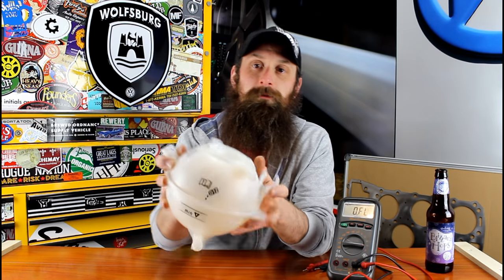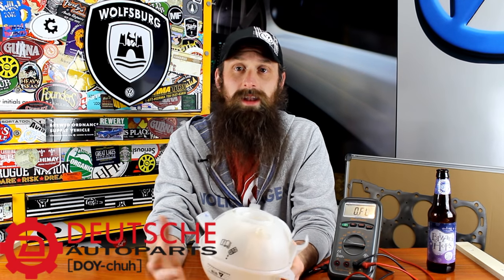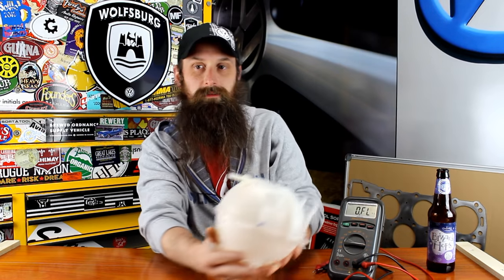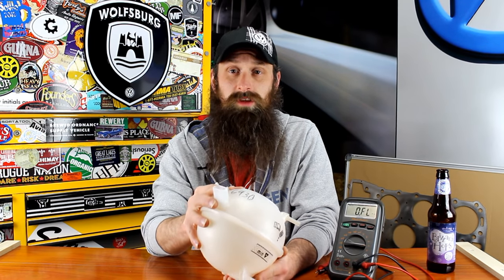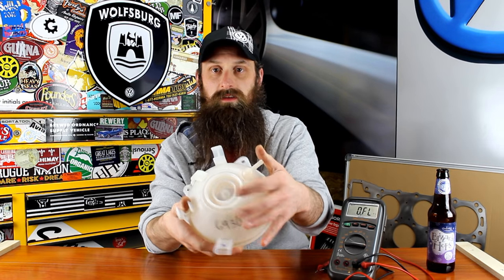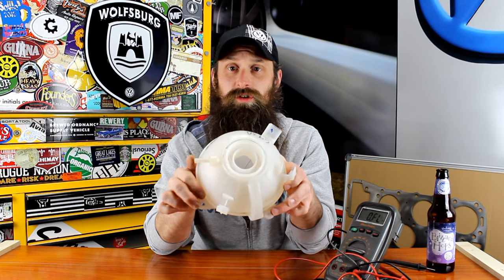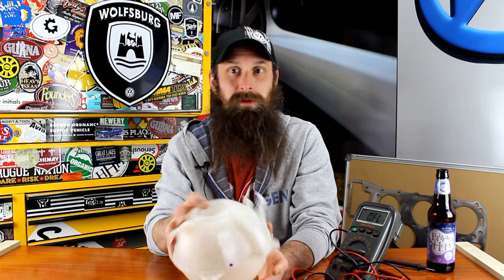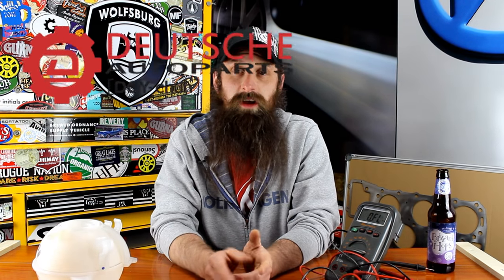How VW Coolant Bottles Fail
Today we are looking at failures of Volkswagen coolant bottles. This has been happening since the start of VW having a coolant bottle. Failures of this VW part comes in a few different forms. Luckily this is an easy DIY, and pretty cheap too

Deutsche Auto Parts! They are the VW and Audi parts experts. They have great prices and awesome service. Plus they work really hard on a ton of VW DIY videos.

Join me as we break down the VW coolant bottle

    What the VW coolant bottle does
    How the VW coolant bottles works
    How the VW coolant bottle fails
    Signs of coolant bottle failure
    Diagnosing VW coolant bottle issues
    Is the coolant bottle a DIY part?
    and more